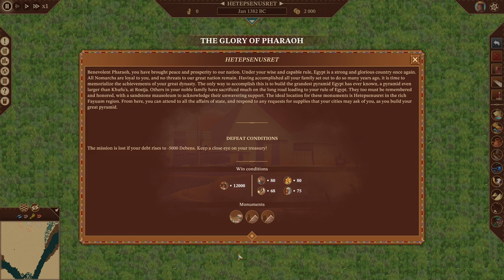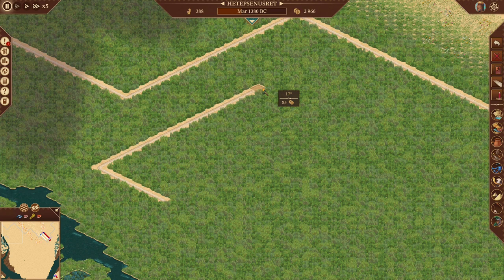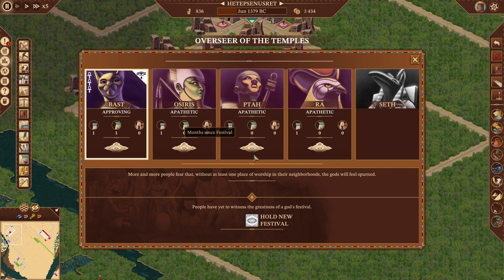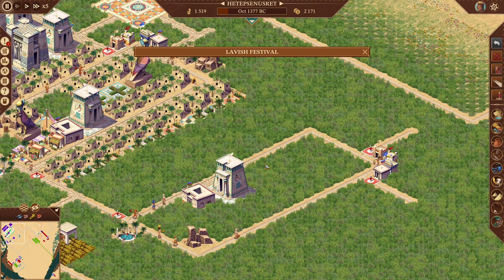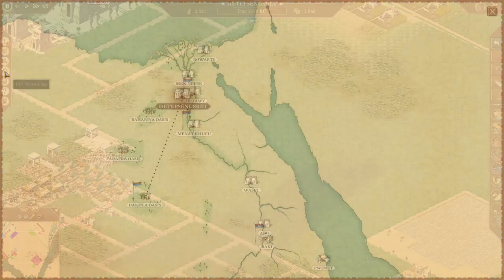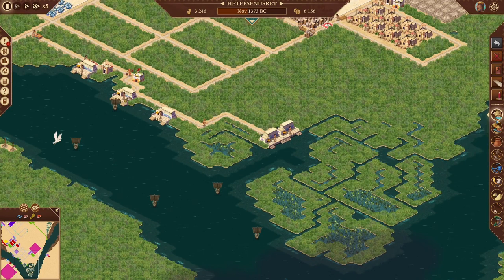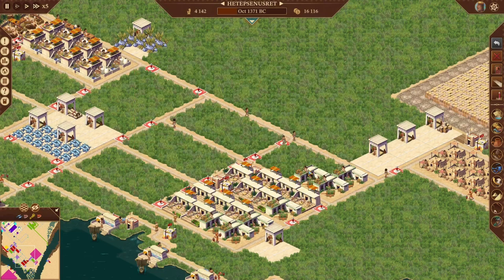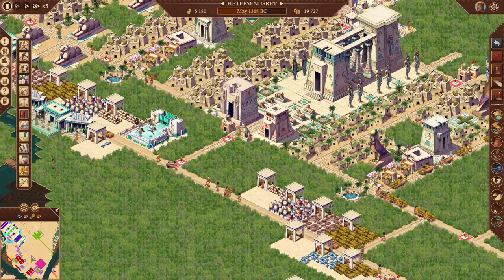Pharaoh A New Era - Mission 24 Hetepsenusret Part 1 - Hard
The last "peaceful" mission in the original Pharaoh before the expansion.